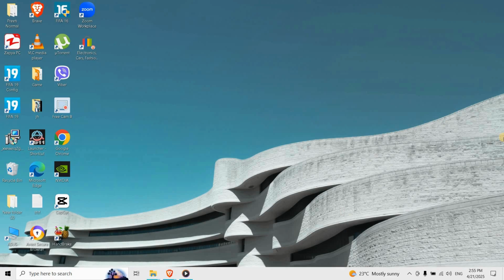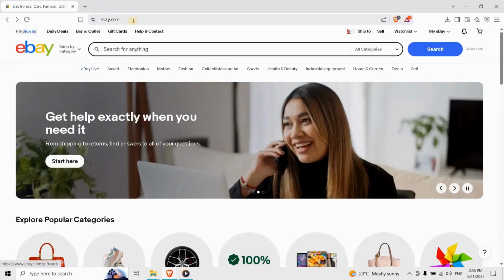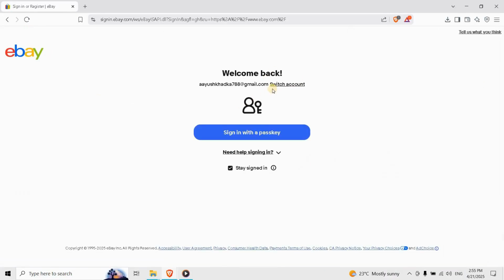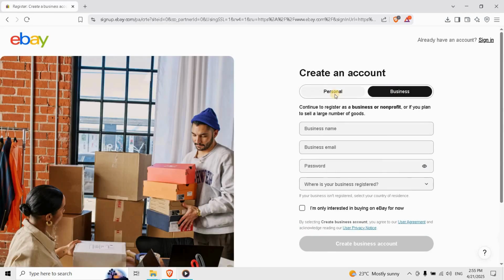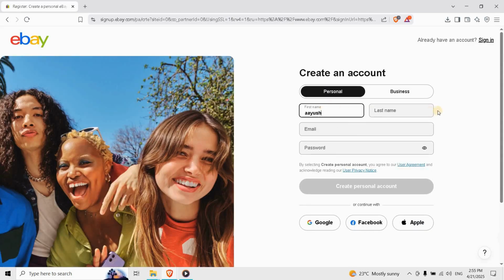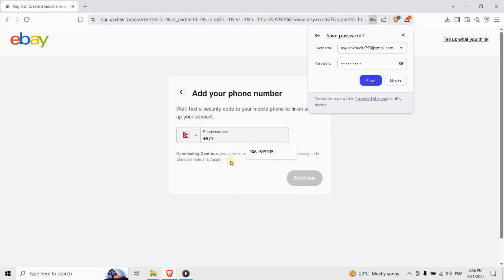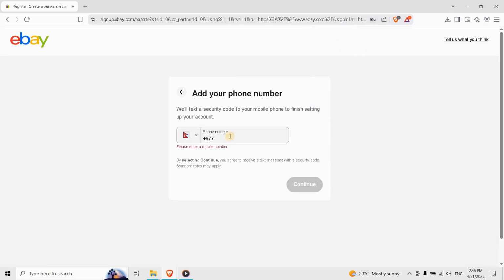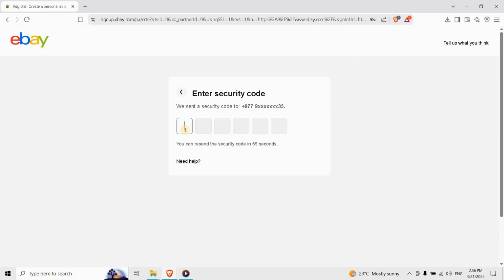How to Create eBay Account 2025?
Want to start buying or selling on eBay? This beginner-friendly tutorial will show you how to create a brand new eBay account from scratch. We’ll guide you through signing up using your email or social login, setting preferences, and verifying your information. This is the perfect starting point for anyone new to eBay!